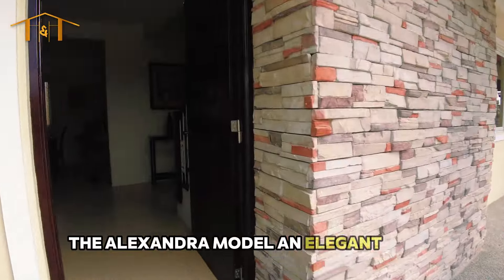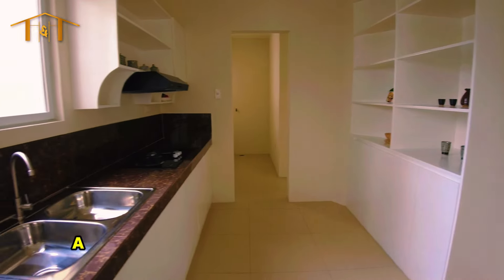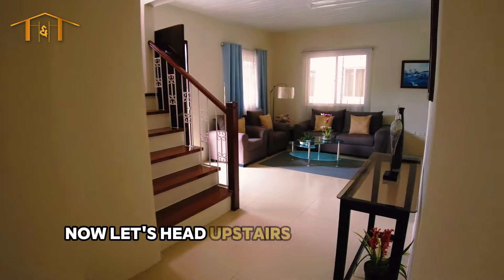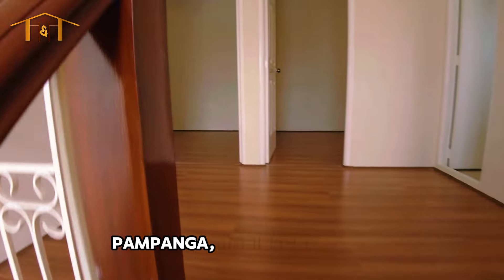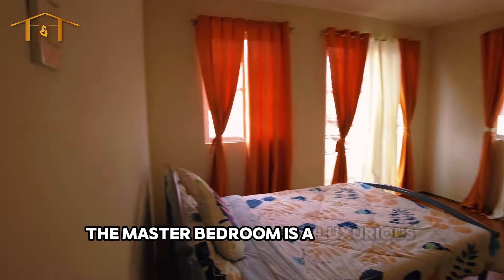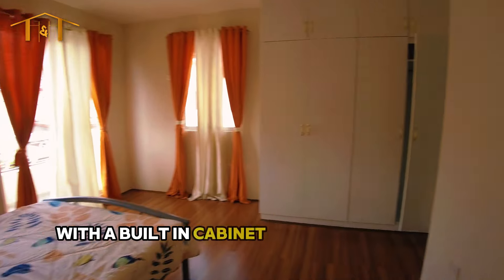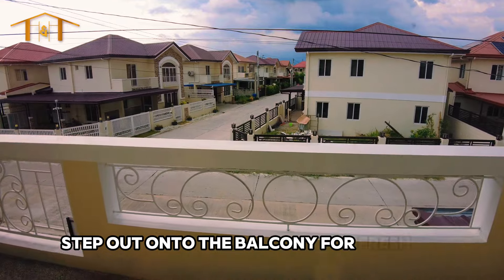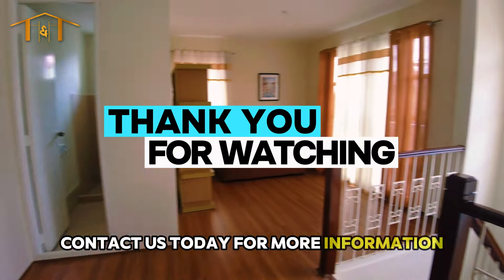House and Lot for Sale in Solana Casa Real, Bacolor Pampanga | 4Br 3 T&B 2 Carport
🏘 Alexandra Model
📍SOLANA CASA REAL, CABALATIAN, BACOLOR, PAMPANGA
✔️ 4 Bedroom
✔️ 3 Toilet and Bath
✔️ 2 Carport with covered
✔️ Living Area
✔️ Dining Area
✔️ Kitchen
✔️ Balcony

Freebies :
▪️ 2 Burner Stovetop
▪️ Rangehood
▪️ Built in Cabinet in Master bedroom and Kitchen
▪️ Split Type Ac 1.5hp
▪️ Free Installation Water and Electricity

Amenities :
✅Events Place
✅Church
✅Club House
✅Swimming Pool
✅Basketball Court
✅ Parks
✅Playground
✅ Wide Roads
✅ Gated Community
✅ Robinson Supermarket, Salon, Restaurants, Pharmacy and Bank
✅ McDonalds

SOLANA CASA REAL NEARBY POINT OF INTEREST :
✔️Along JASA road ( formerly called Olongapo-Gapan road)
✔️SM Pampanga,
✔️ Robinsons
✔️SM Downtown
✔️SNR Membeship Shopping Mall
✔️Few minutes away from schools
• University of the Assumption
• Don Honorio Ventura State University
• Mary the Queen Academy
✔️Hospitals
• Mother Teresa of Calcutta Medical Center
• San Fernandino Hospital
• Jose B. Lingad Memorial Regional Hospital
✔️Banks
✔️San Fernando City market
✔️Walking distance to the JASA road, where ply jeepneys that will take you anywhere in the city area, adjoining towns and buses going Manila (Cubao, Pasay, Avenida)

WE ARE HERE TO SERVE YOU TO HAVE YOUR OWN DREAM HOUSE🏘🏘🏘